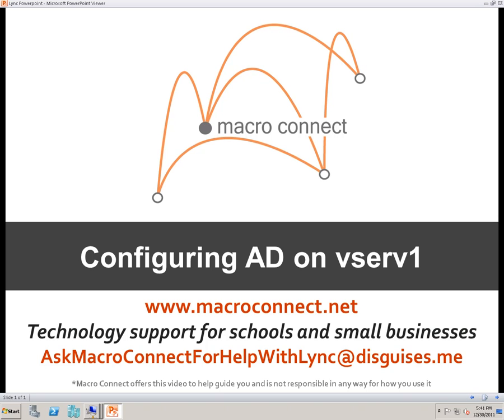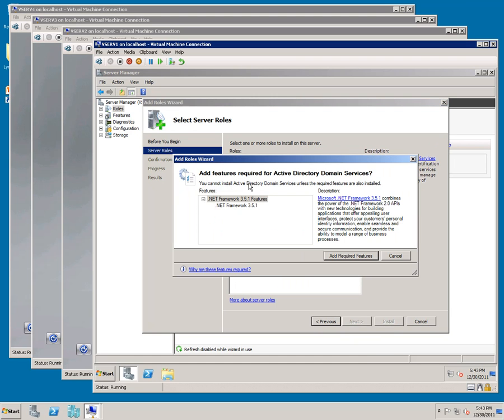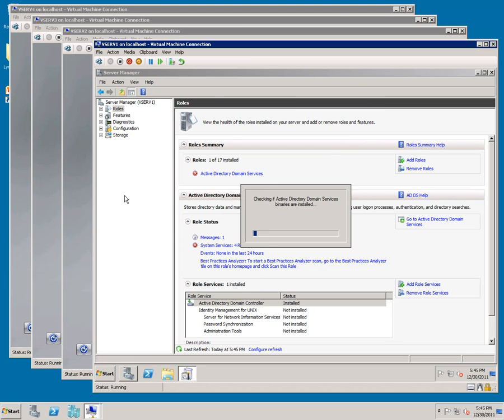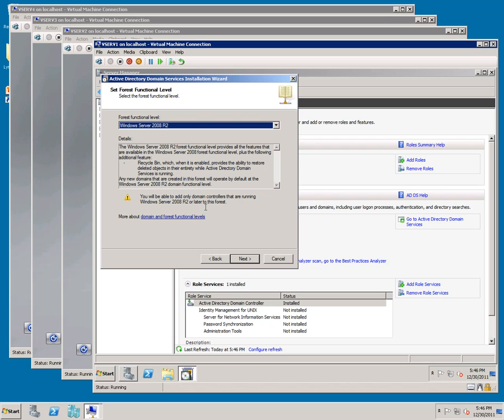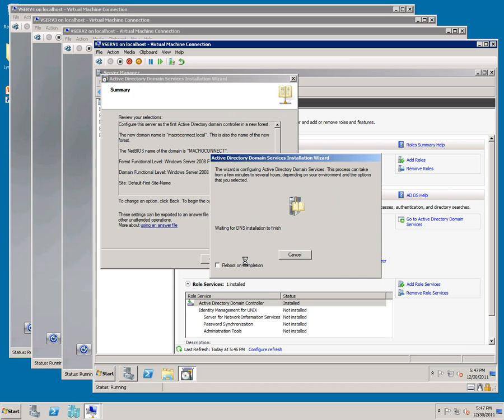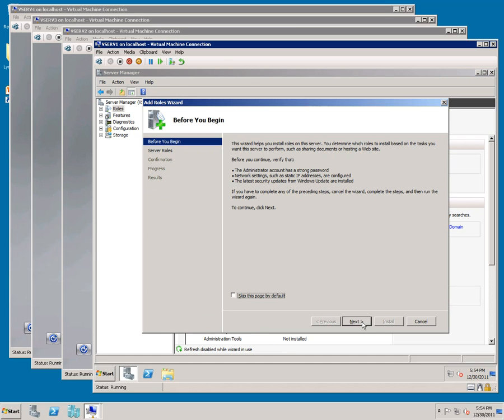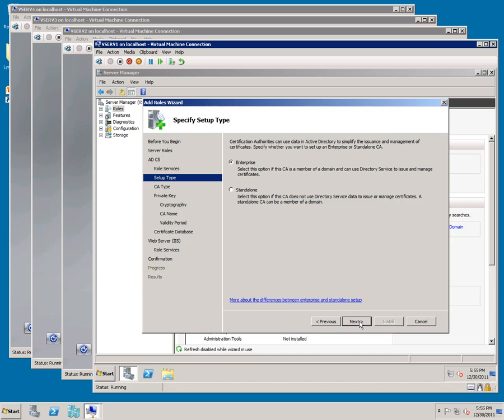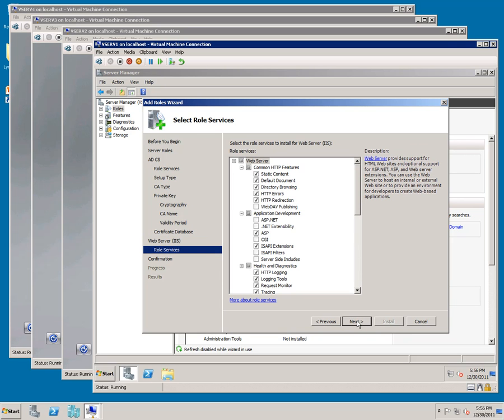Configuring AD on vserv1